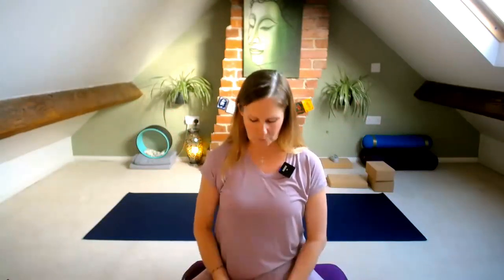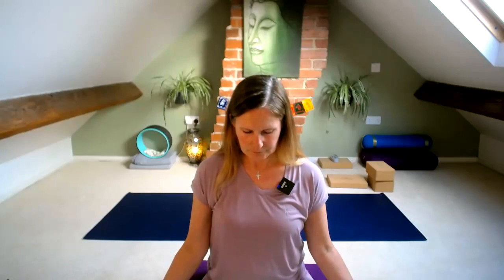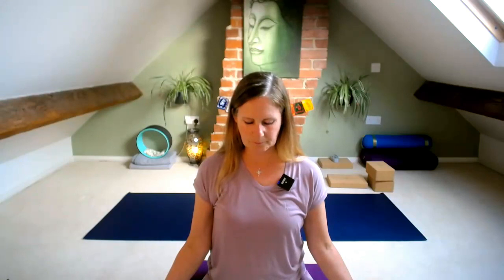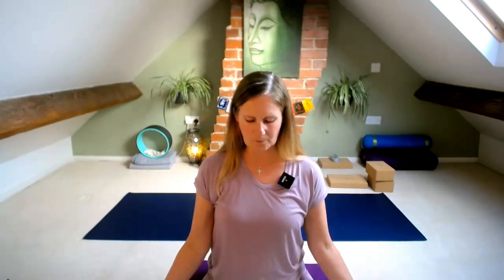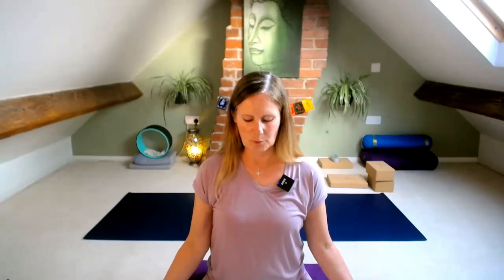Chakra Meditation introducing Bija Seed Mantras - for balancing and restoring the chakra system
A 20min meditation to help balance and restore the chakra system using focus and attention to each chakra introducing the 7 Bija seed mantras. Please take a comfortable seat for this meditation practice and be in a warm, dimly lit, quiet room.

Adrianne
Indyoga

Yoga provides vast benefits for the body, but only you know your own body and its limitations. Like any exercise, please consult a medical professional with any concerns before starting an exercise program. When participating in exercise, there is always a possibility of physical injury, and not all postures in this video are suitable for everyone. Please honour your body and respect your range of motion, considering pre-existing conditions or injuries.

Indyoga is not liable for any injury or accident to any individual participating in this sequence or using the techniques suggested.

Indyoga is not a licensed medical care provider and acknowledges it has no expertise in diagnosing, examining, or treating medical conditions, or determining the effect of any specific exercise on an existing medical condition.